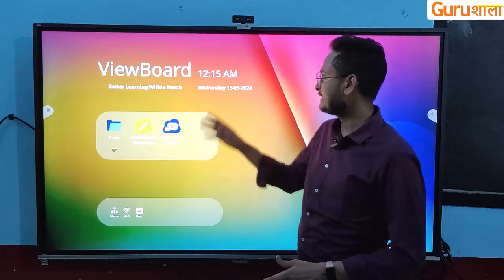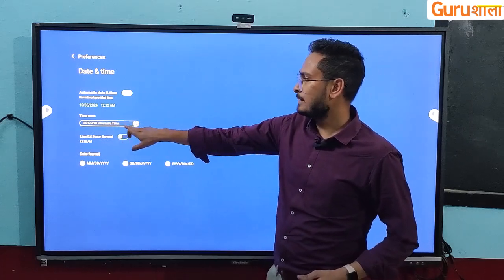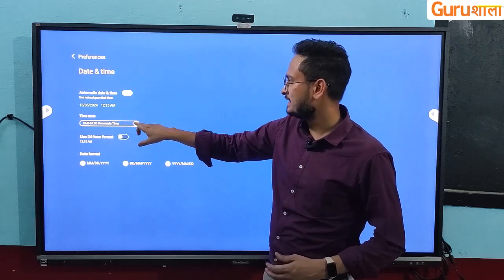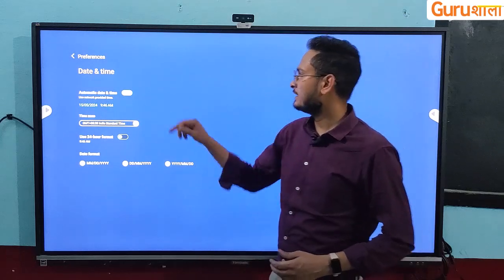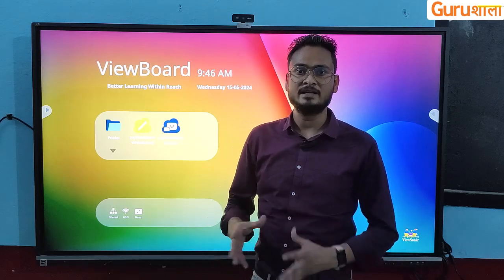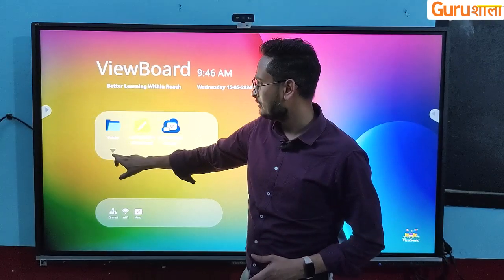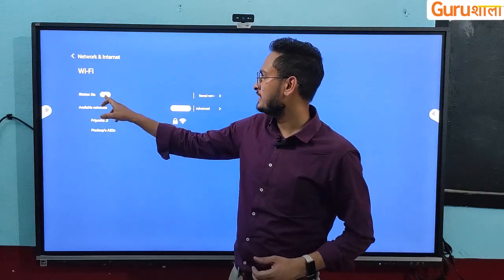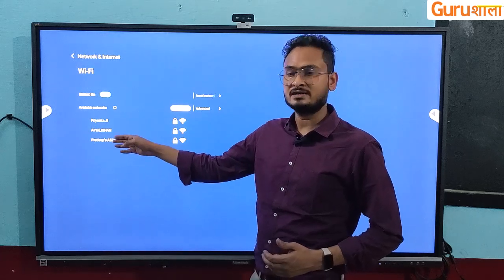7 How to change date & time || Wifi connection using hotspot